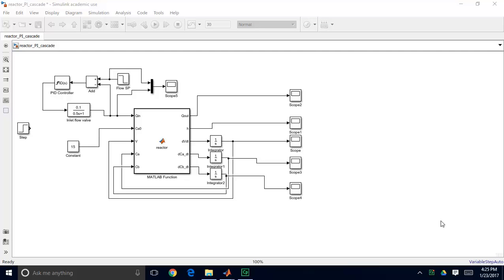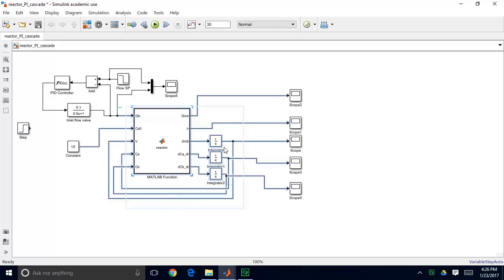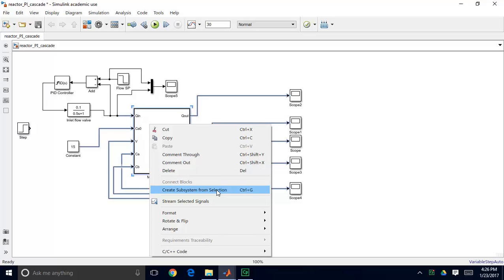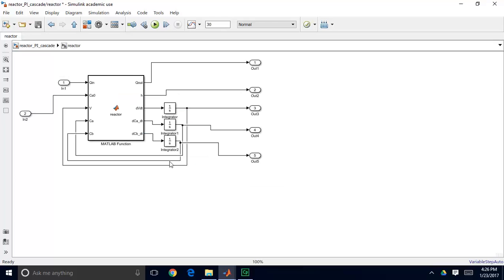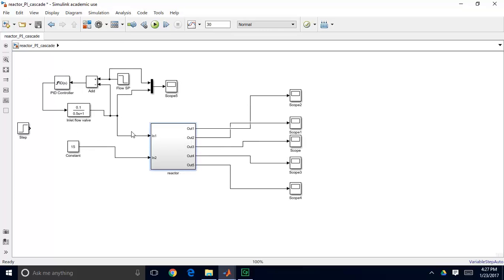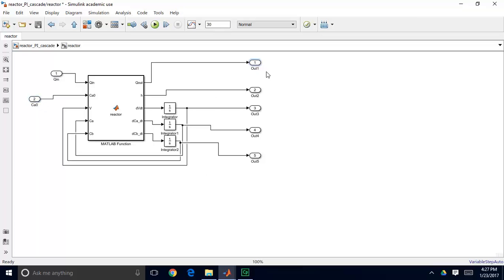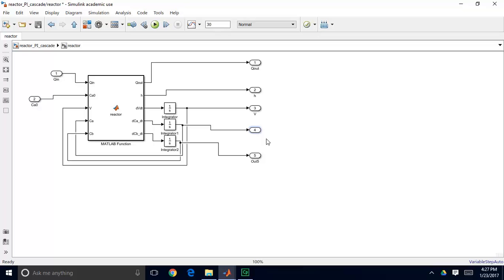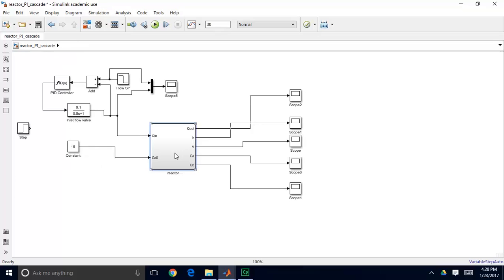Creating a subsystem in Simulink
In this short video demo, we demonstrate how to clean up a Simulink model by creating a subsystem.